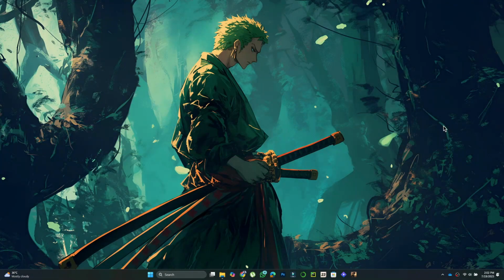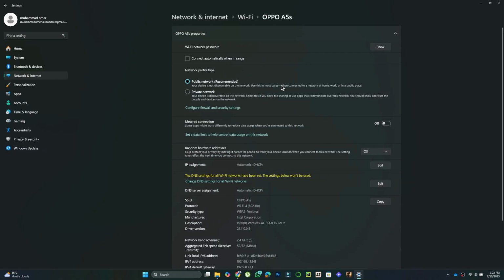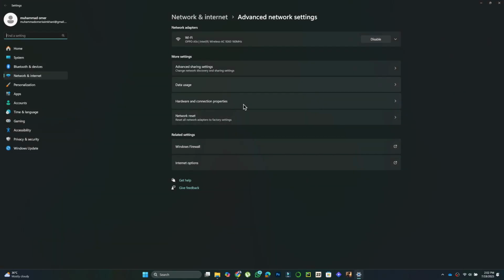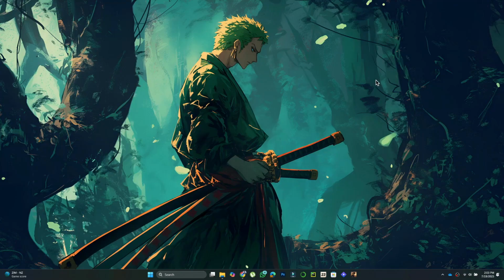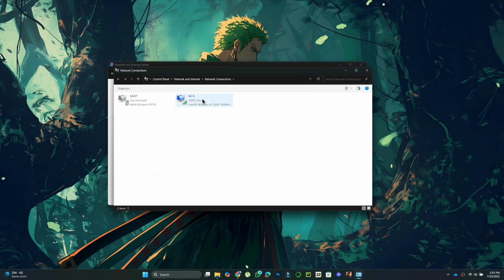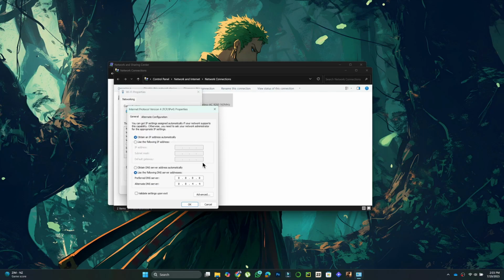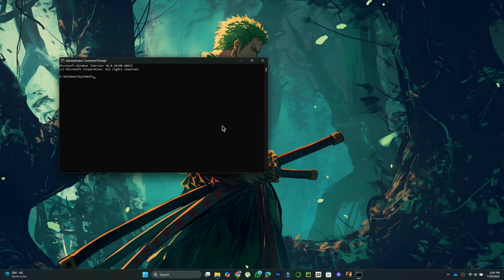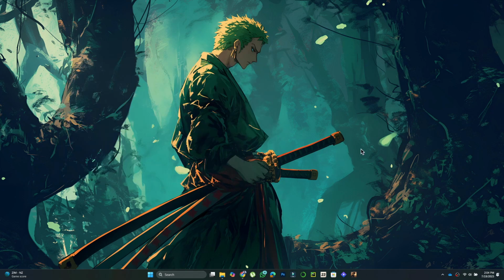How To Fix Slow Downloading Speed On Windows 11 - Fix Slow Internet Speed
Learn how to fix slow downloading speed on Windows 11 with this easy guide. Improve your internet speed by adjusting system settings, network options, and quick fixes for smoother browsing.